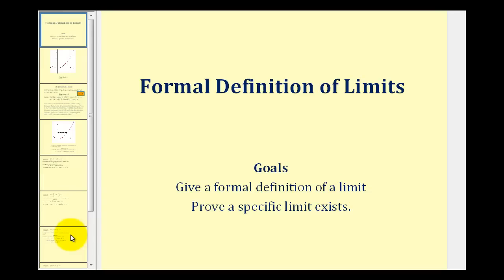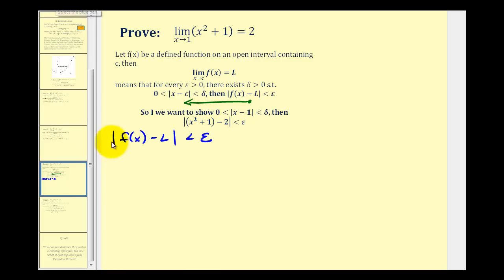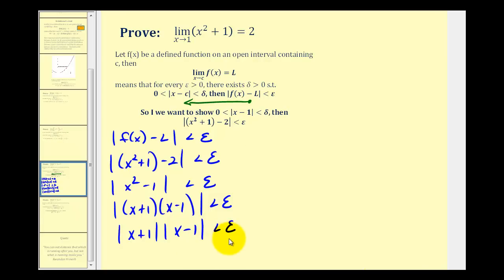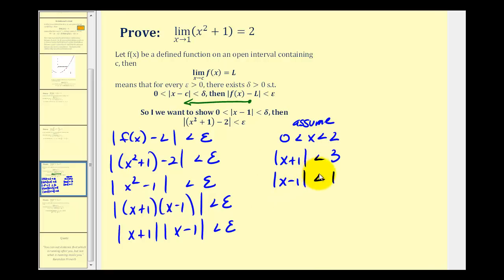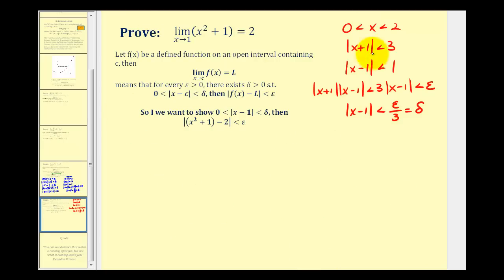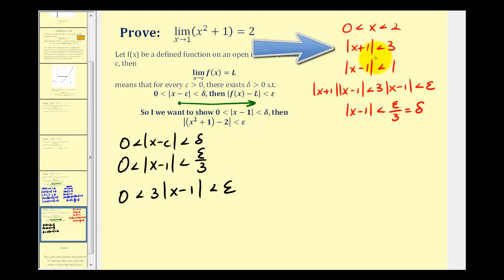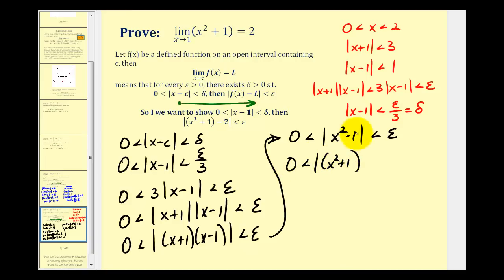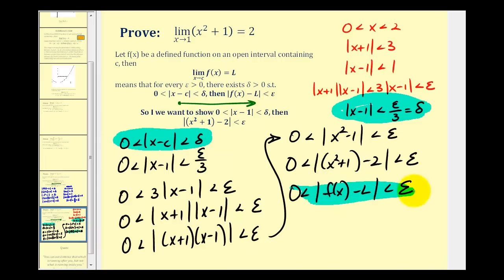Part 2: Formal Definition of a Limit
This video provides a second epsilon delta proof that a limit exists.